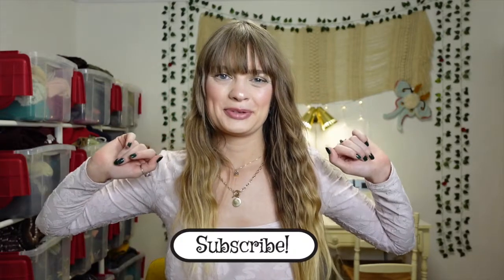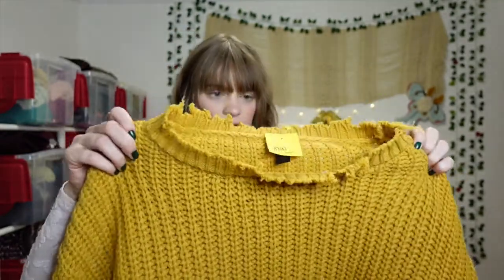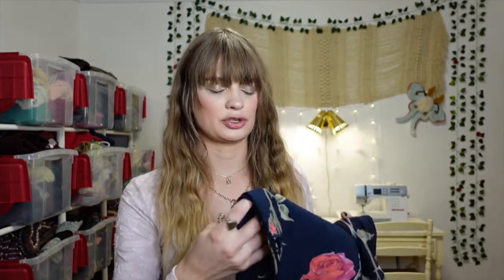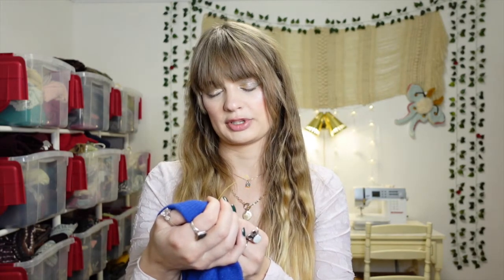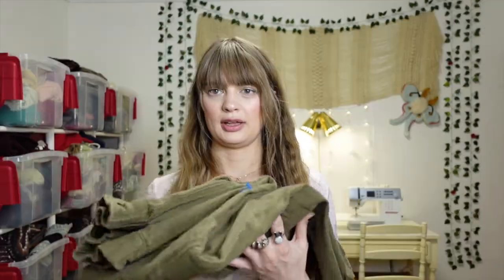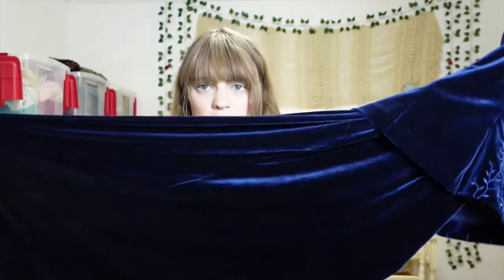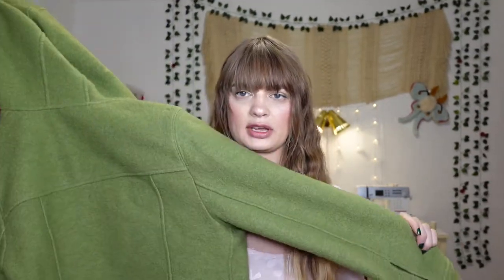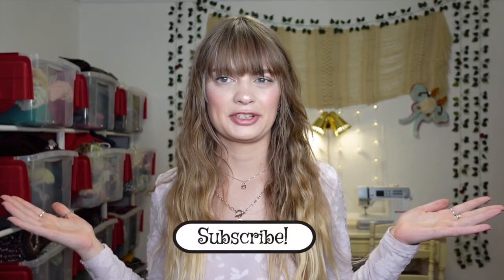THRIFT HAUL! | Goodwill Finds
♡See what I found on my thrift expedition to three of my favorite Ohio thrift stores.